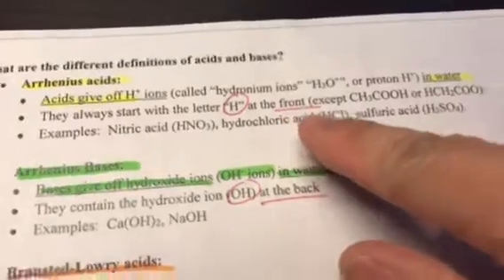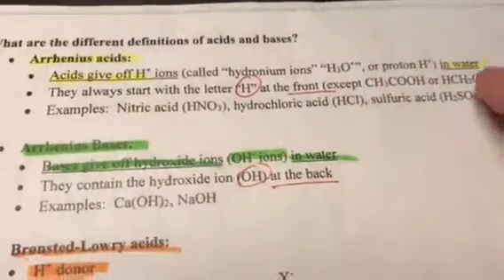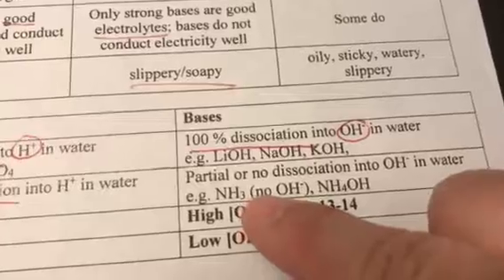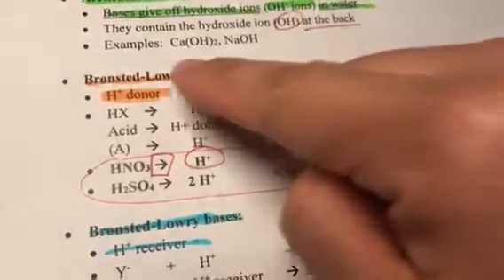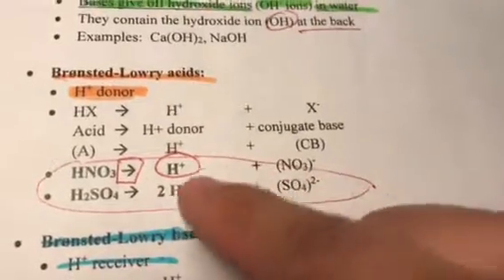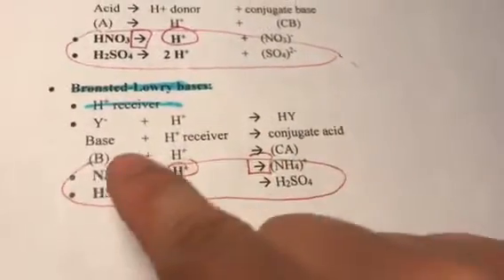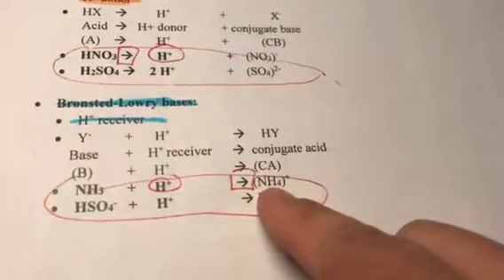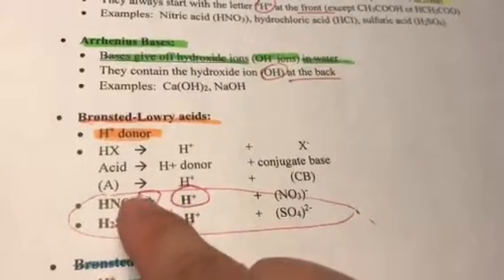Four definitions of acids and bases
Acids and Bases Notes